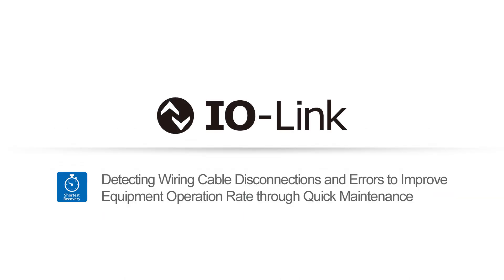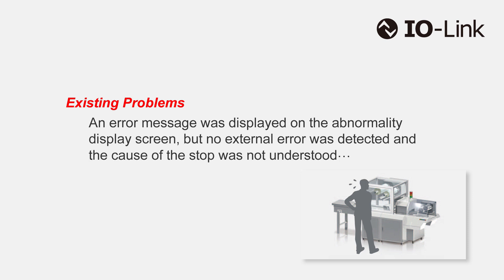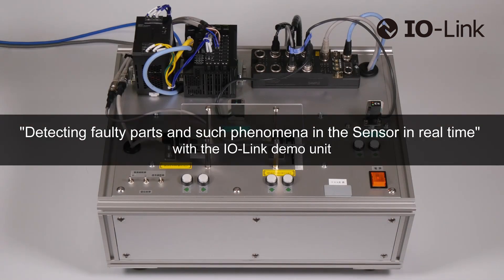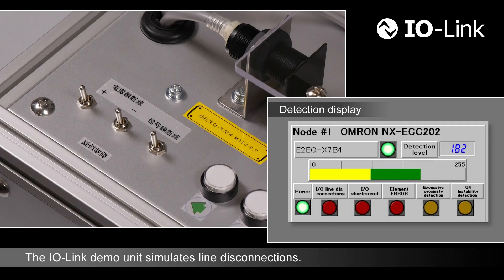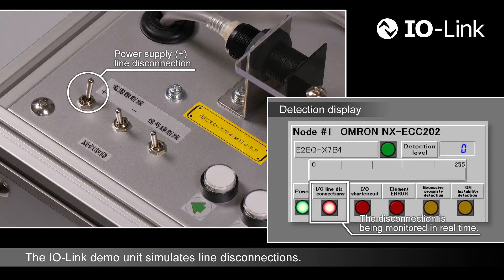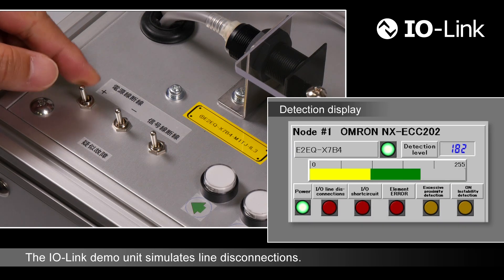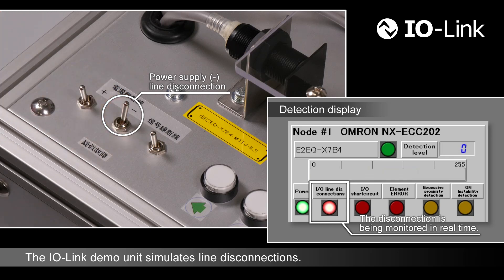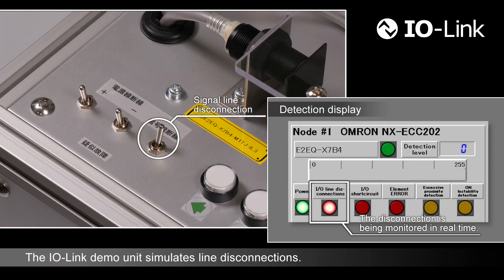Detecting Connection Faults by IO-Link | OMRON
OMRON's IO-Link compliant devices detect wiring cable disconnections and error to improve equipment operation range through quick maintenance.

Previously an error message was displayed on the abnormality display screen, but no external error was detected and the cause of the stop was not understood.

The IO-LInk demo unit simulates sensor cable line disconnections in real-time. In this way, with an IO-Link Photoelectric Sensor /Proximity Sensor faulty parts and such phenomena in the Seosr are detected in real-time to improve equipment operation rates.